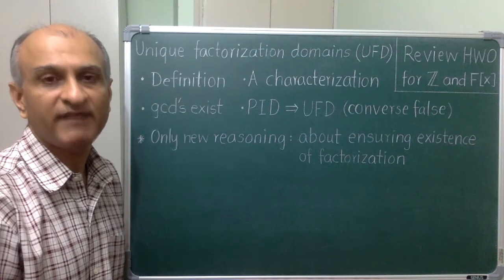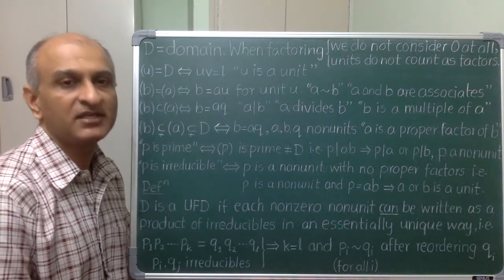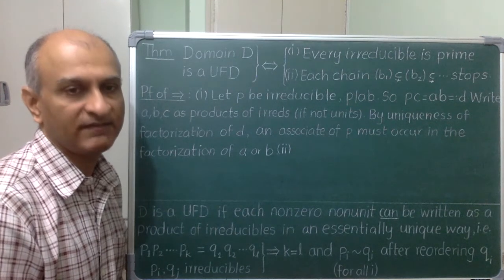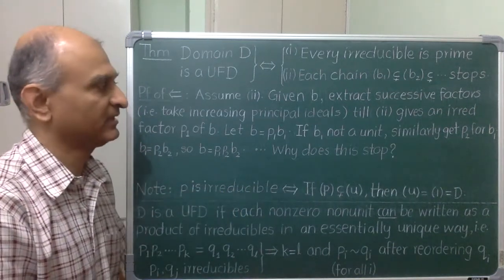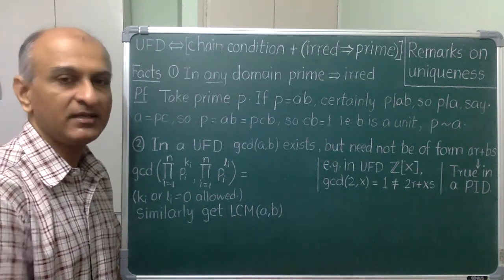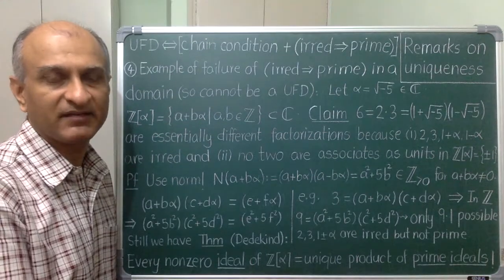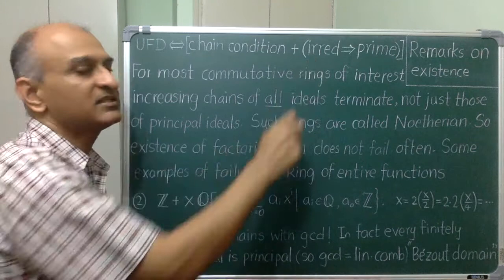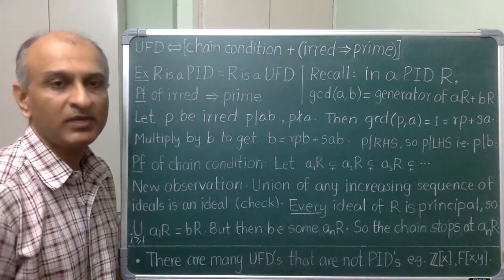Lecture 6 part 1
UFDs
Reading: Artin 12.1,12.2
1) Introduction and basic definitions
2) Necessary conditions for a UFD 4:44
3) Sufficiency of these conditions 7:32
4) Remarks on uniqueness, gcd 11:15
5) Failure of uniqueness: example 15:05
6) Failure of existence 18:24
7) PID implies UFD 20:21